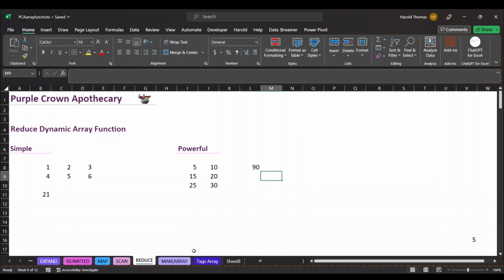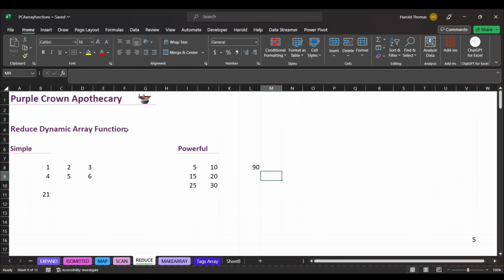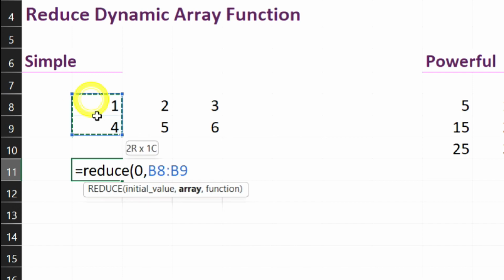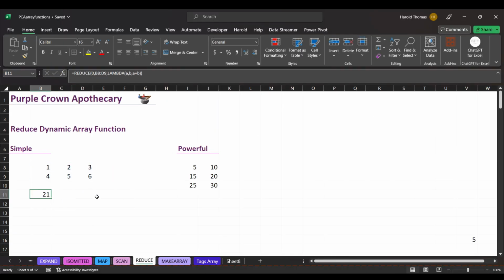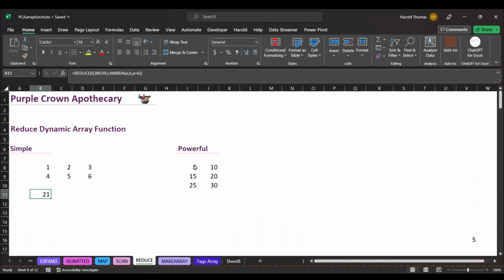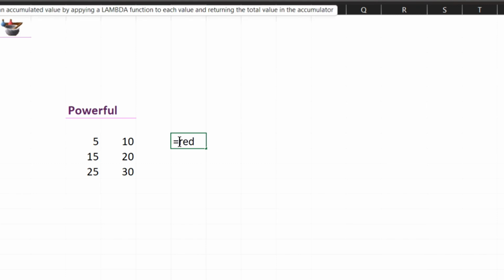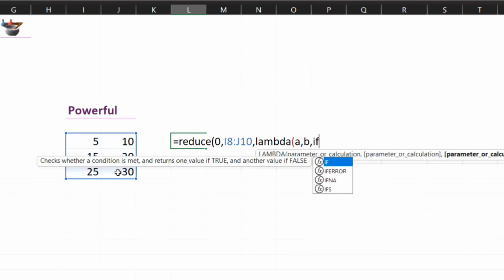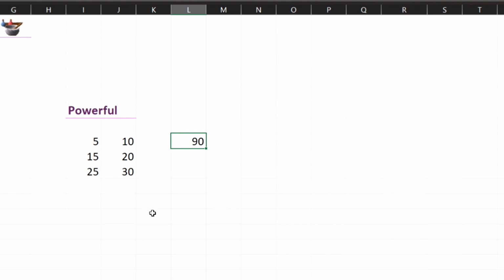Excel Dynamic Array Functions A - Z: The Powerful Reduce Function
One in a series on the new dynamic array functions with examples, use in formulas, and use as a hashtag reference. This one explores the REDUCE function, a LAMBDA helper, and how you can use it to apply a formula to reduce an array of values to a single value.  In a simple example, I will show how you can sum all the values in an array.  In a much more powerful example, I will show how to use it with IFs to apply a conditional formula to an array, no matter how large, and reduce the results to a single dynamic value which could be used as a reference.